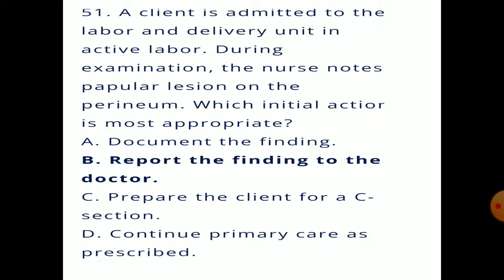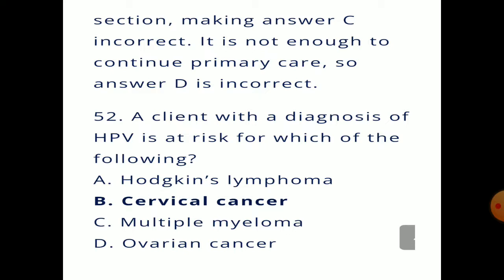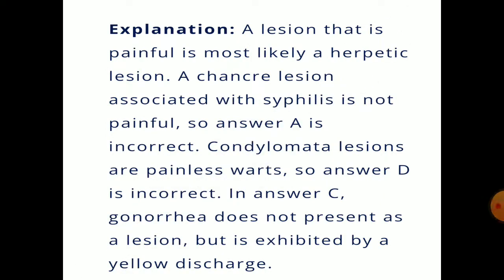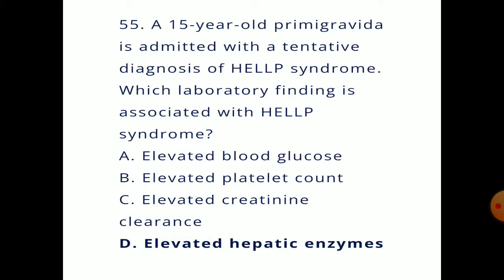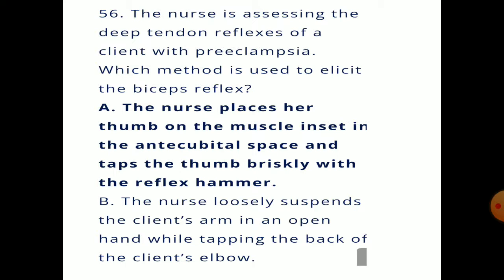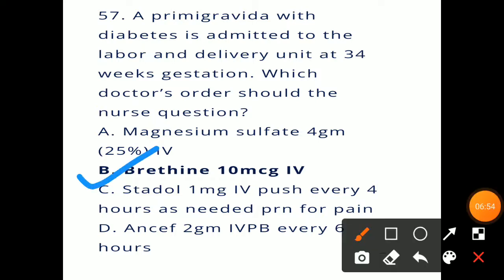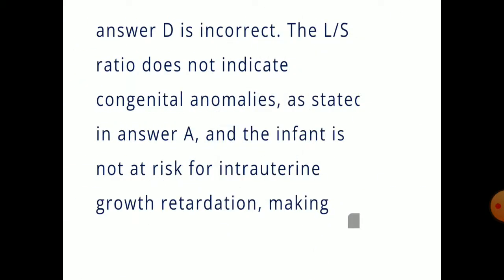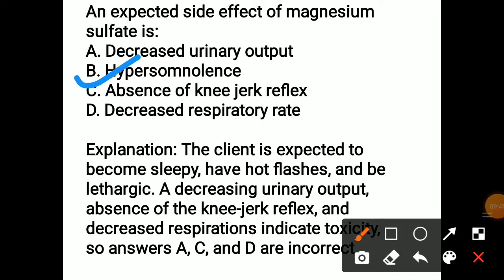nclex questions and answers|NCLEX model questions and answers|nursing tutor, staff nurse, part-2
nclex practice test|
nclex practice test,
nclex review questions,nclex questions and answers,nclex practice test,nclex review questions,
nclex rn review video s with rationale 2022,nclex review videos 2022,
most important nclex examination questions
nclex lpn practice questions
nclex pn review video s 2015
nclex questions and answers|
nclex practice test|

MSc nursing entrance question/staff nurse exam preparation/pg nursing admission/staff nurse Mcq

Staff nurse

Nursing officer

Kerala psc staff nurse

Dme exam result

Staff nurse vacancy

Pg nursing

MSc nursing

MSc nursing previous questions and answers

Staff nurse preparation

AIIMS vacancy

Staff nurse interview questions

Railway nursing previous year question papers

RRB nursing previous year question papers

Bsc nursing admission

Bsc nursing syllabus

MSc nursing syllabus

MSc nursing entrance

PhD nursing college

MOH preparation

MSc nursing

Nursing officer

Pg nursing questions and answers

Staff nurse questions and answers

AIIMS B.Sc. Entrance Exam

AIIMS M.Sc Entrance Exam

Army College of Nursing Guwahati Admission

Army college of Nursing Jalandhar Admission

ABVMU CET 2021/ UP B.Sc Nursing

 CET 2021BHU B.Sc Nursing / B.Pharma (Ay) Entrance Exam

CG B.Sc Nursing

CG Post Basic Nursing

CG M.Sc Nursing

CMC Ludhiana M.Sc Nursing Admission

Combined Paramedical & Nursing Entrance Test (CPNET)

CON LHMCEE 2020 – B.Sc Nursing

 Entrance Exam for LHMC CON and other Delhi Hospitals

HPU B.Sc. Nursing Entrance Test

HPU Post Basic B.Sc. Nursing Entrance Test

IGIMS Nursing Admission

Indian Army B.Sc Nursing & GNMILBS

 M.Sc Nursing Entrance Exam

JIPMER B.Sc Entrance Exam

Jharkhand ANM GNMJharkhand

BSc NursingKerala PG (M.Sc) Nursing
KIMS University Nursing Entrance

LHMC B.Sc NursingMaharashtra ANM GNM Admission

MCD Nursing Admission

MGM CET Nursing

MMU M.Sc (Nursing) All India Entrance
Test
MP GNTST and PNSTPPBNETPunjab Para Medical Entrance Test (PPMET) for Nursing

PMNETNEIGRIHMS B.Sc. Nursing
PGIMER B.Sc Nursing

PGIMER M.Sc Nursing

RUHS Nursing Entrance Exam

Regional Institute of Medical Science (RIMS)

 Imphal M.Sc Nursing

Tripura Medical College (TNC) B.Sc Nursing Entrance
Exam

Uttarakhand Nursing Admission

VBCH Nursing Entrance